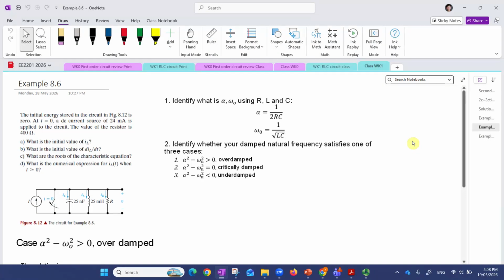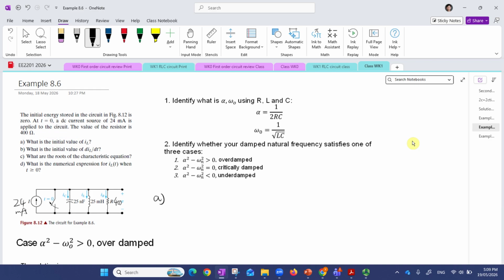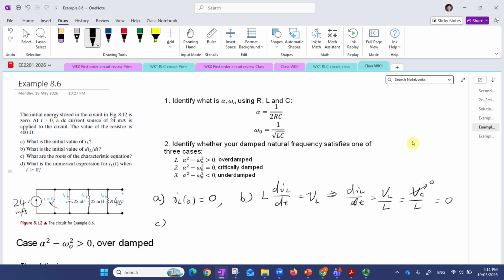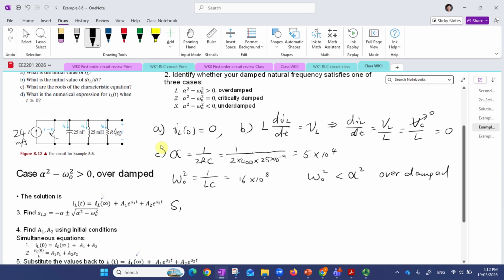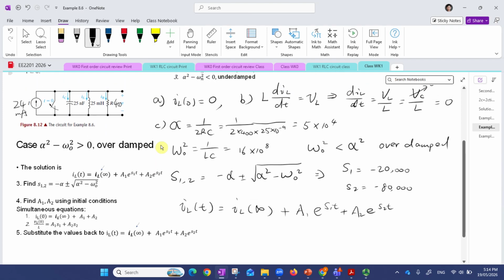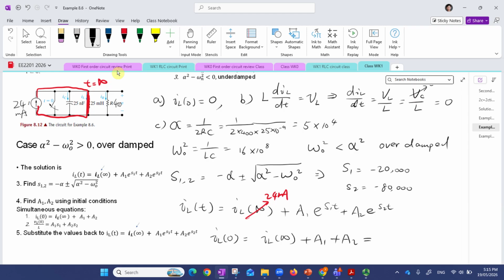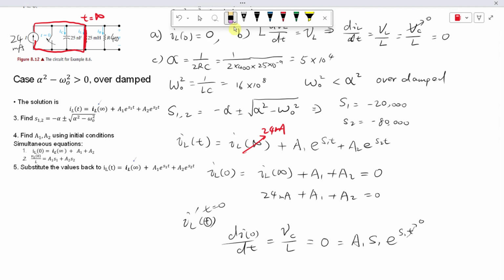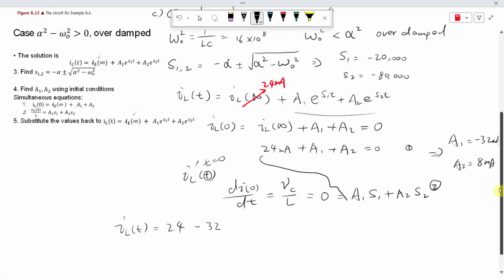Example 8.6 RLC Parallel forced response